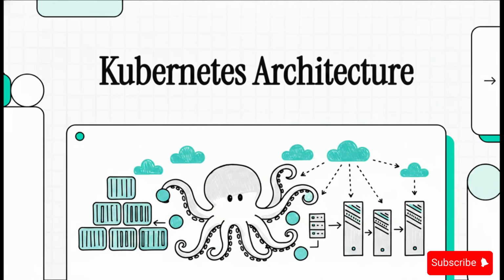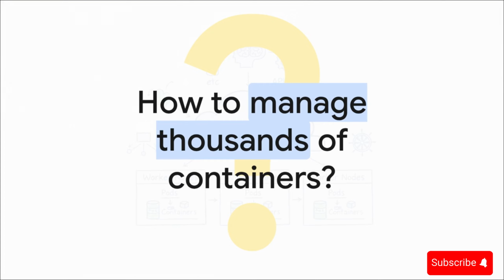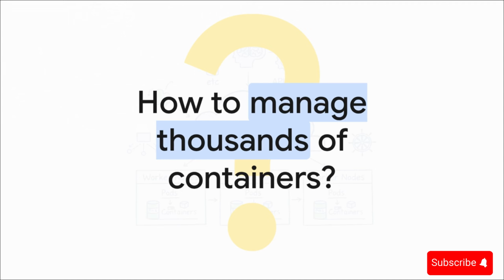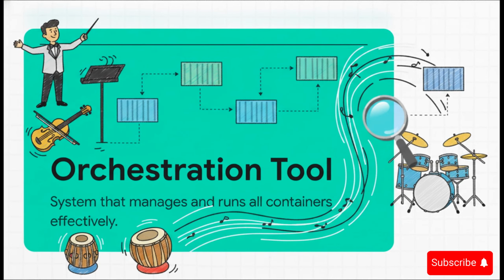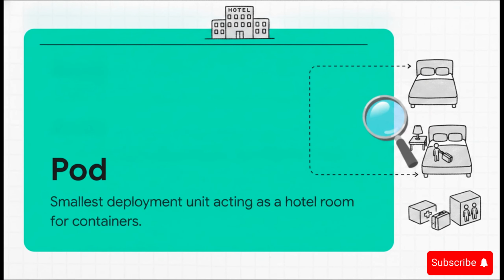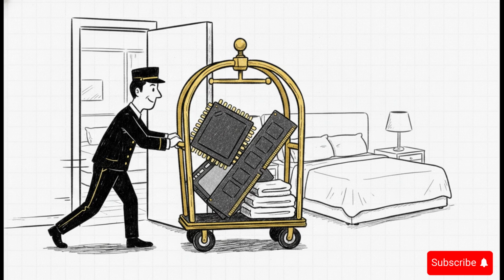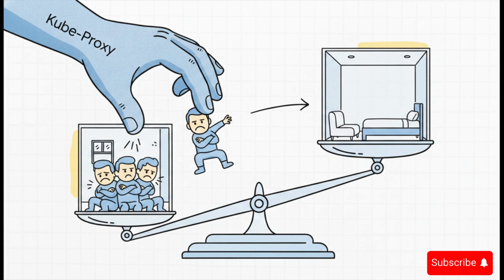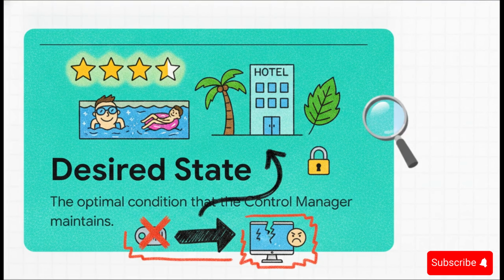Kubernetes Architecture Explained | Master K8s with the Ultimate Hotel Analogy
Want to understand Kubernetes Architecture without getting overwhelmed? In this lecture, you'll learn Kubernetes (K8s) using a simple Hotel Analogy that makes every component easy to remember.

If you're preparing for DevOps interviews, Cloud Computing exams, Docker, Kubernetes certifications, or Software Engineering, this complete guide is for you.

In this video, you'll learn:
Why Kubernetes is needed after Docker
Kubernetes Cluster Architecture
Master Node Explained
Worker Node Explained
API Server
ETCD Database
Scheduler
Controller Manager
Kubelet
Kube Proxy
Pods Explained
Container Orchestration
Auto Scaling
Load Balancing
High Availability
Hotel Analogy for Kubernetes
Kubernetes Workflow Explained

By the end of this lecture, you'll clearly understand how Kubernetes manages containers, schedules workloads, maintains cluster health, and keeps applications running reliably.

This lecture is perfect for students, DevOps engineers, cloud engineers, software developers, and anyone learning Kubernetes from scratch.